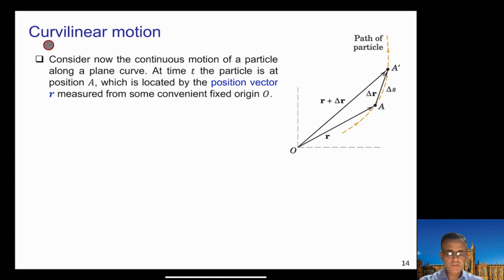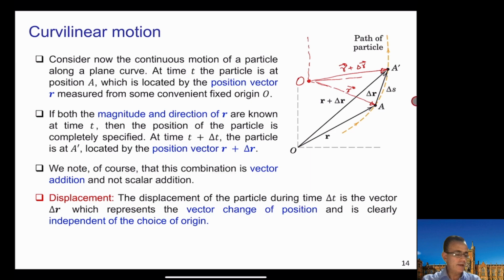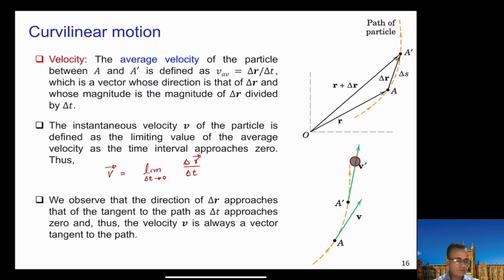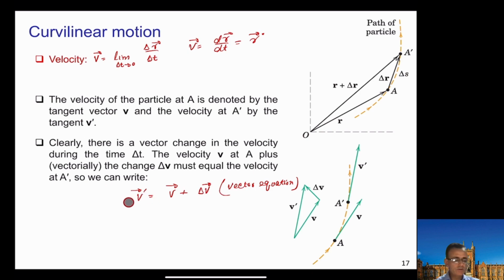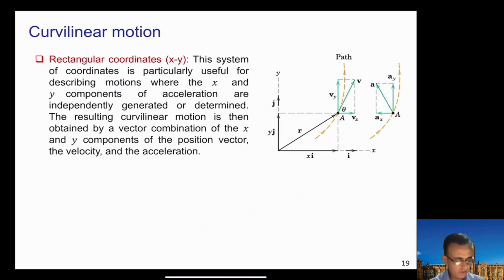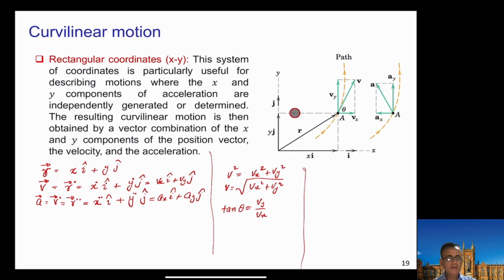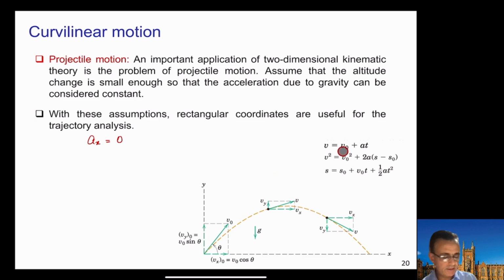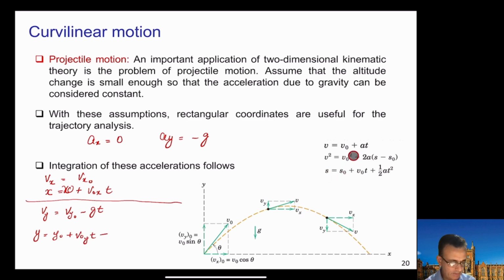MEE1008 Week14 part4